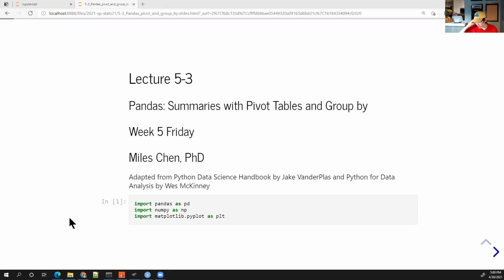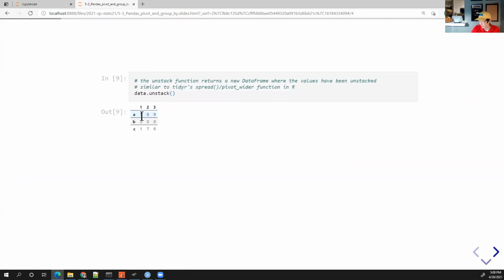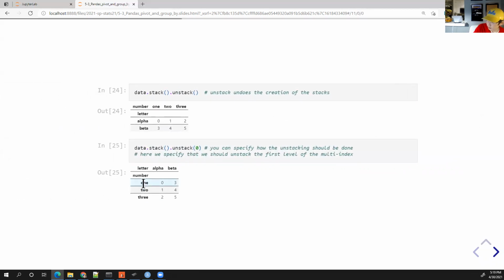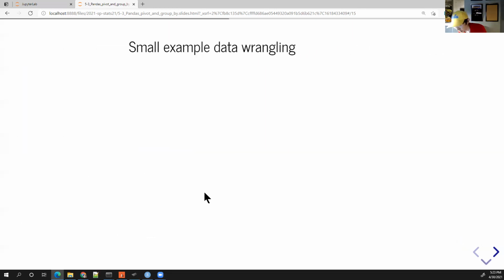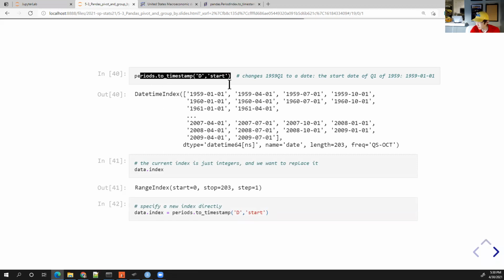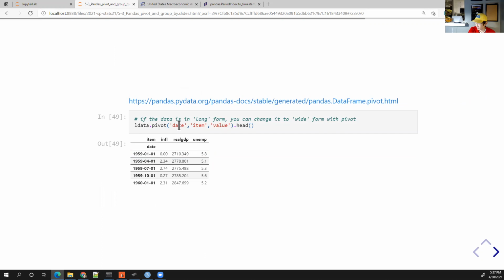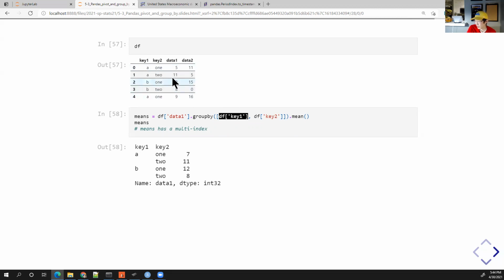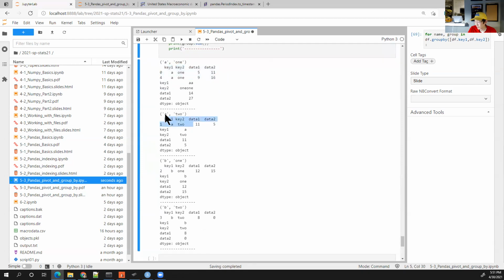Stats 21 Lesson 5-3 Pivot and Group by in Pandas